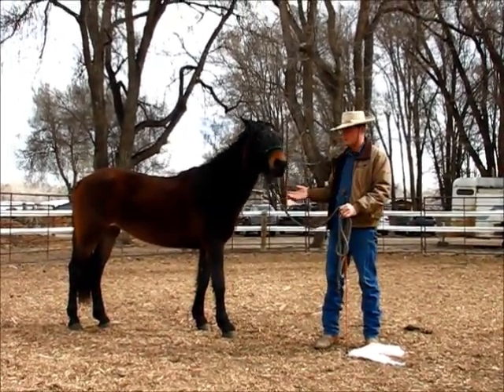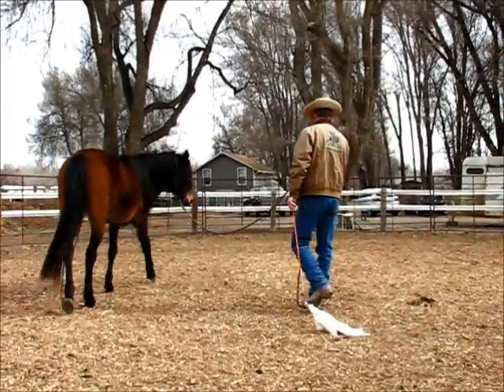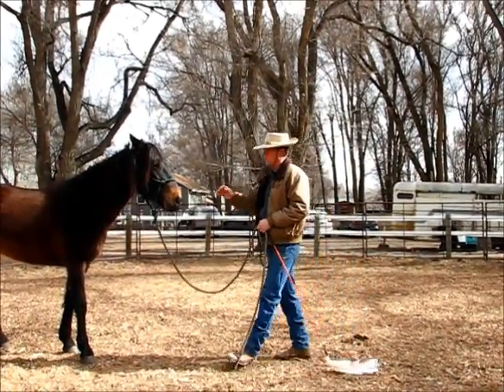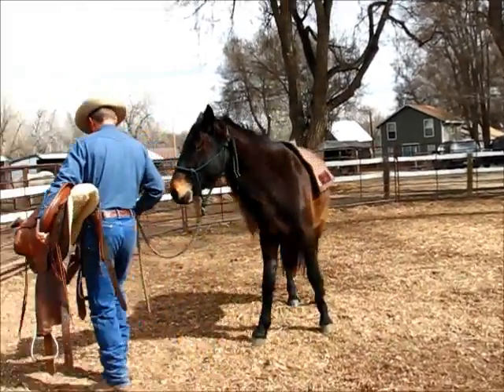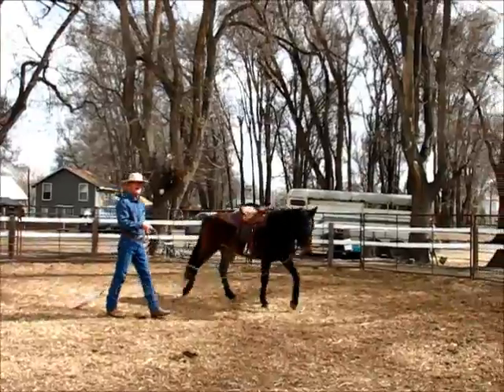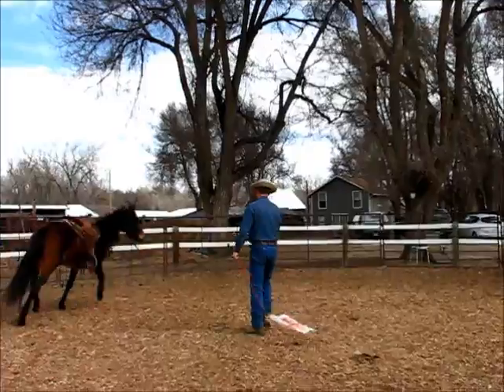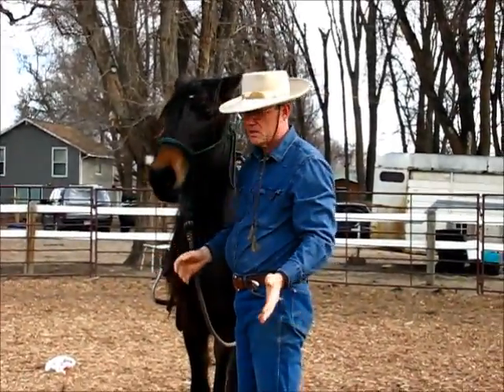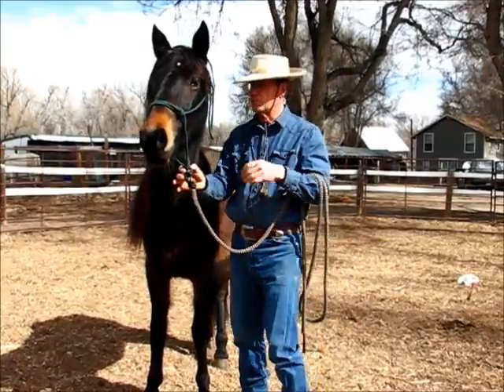Cora #6, BLM Mustang Mare, First Saddle, Sean Davies, ColoradoReinsman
We continue work with Miss Cora , The 4 year old BLM Mustang mare I have been taming and starting. This video is of our first saddling attempt. She is coming along nicely now.